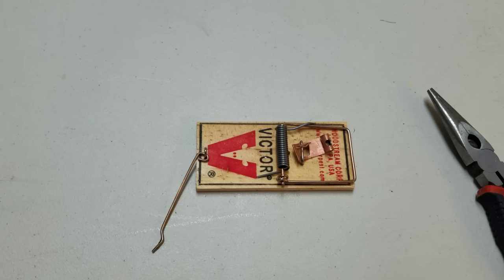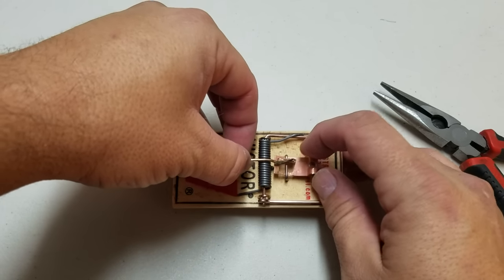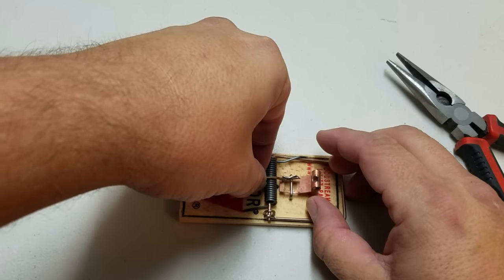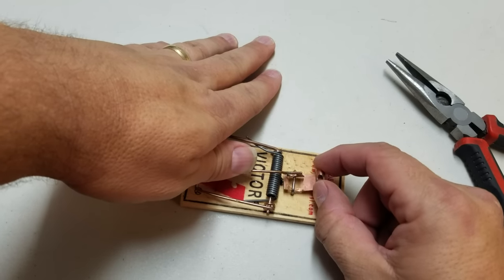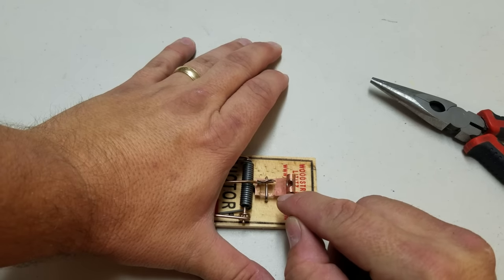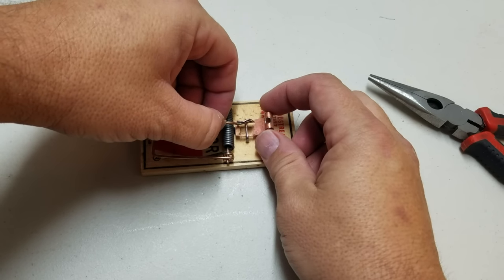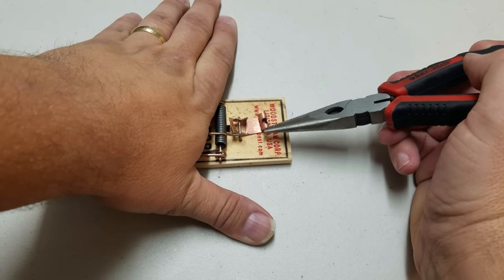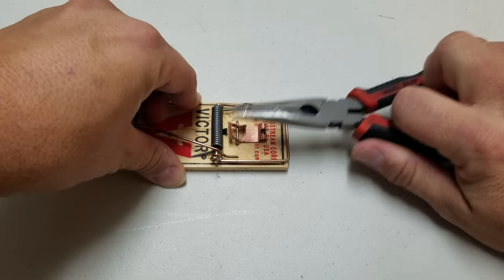How to adjust a mouse trap properly.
Mouse traps are not adjusted correctly when you first buy them. This is how you have to adjust them to make them work properly.